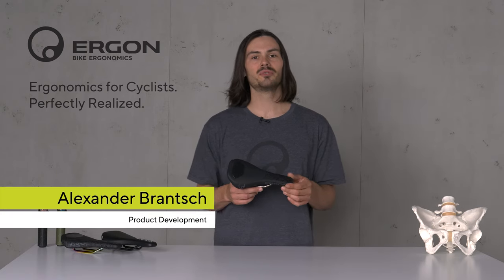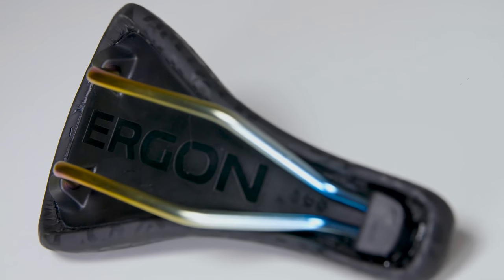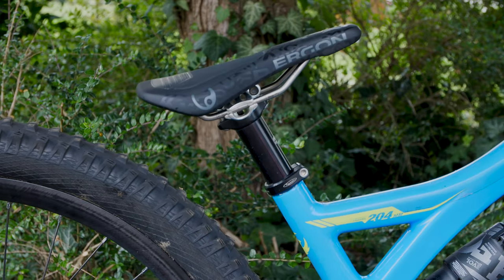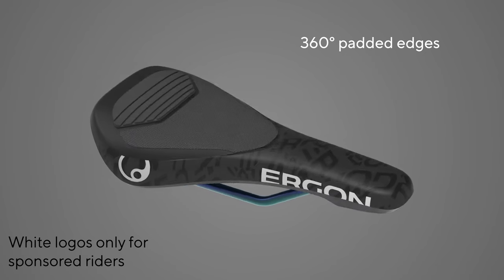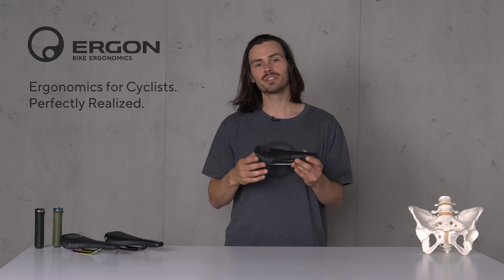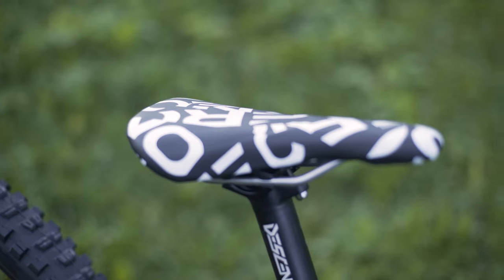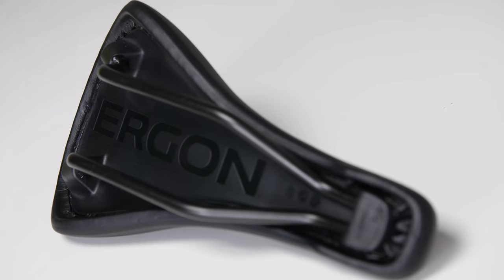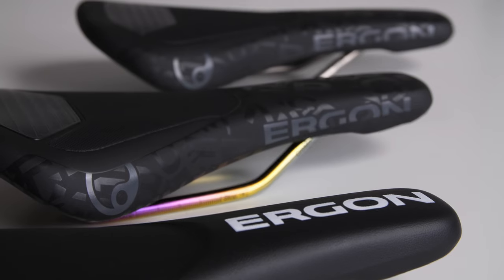Ergon SM Downhill Saddle I Ergonomic Benefits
Full control and maximum freedom of movement downhill. Developed with world-class athletes. 360 degree padding for ideal leg guidance. Alex from product development introduces you to our new Downhill saddle.

You would like to know which products are best suited to you or what you need to bear in mind when adjusting the bike components? Take a look at our FAQ page, where we have already answered the most frequently asked questions for you
If you don't find what you're looking for there, we'll be happy to answer your questions in the comments.